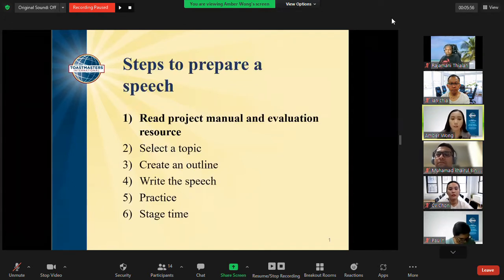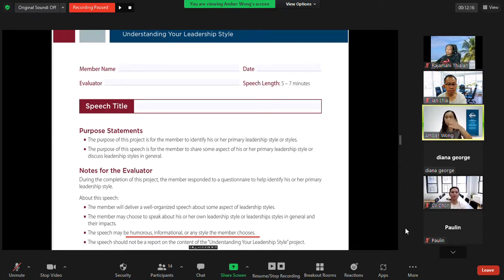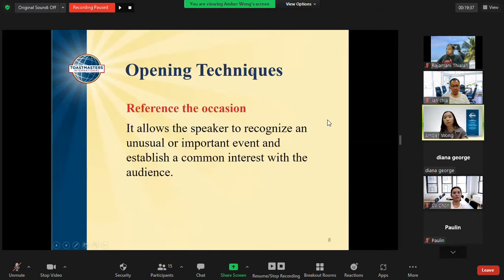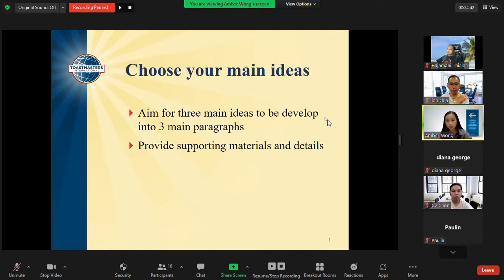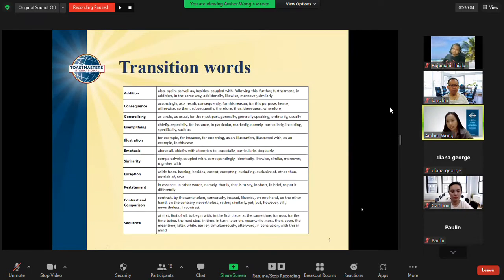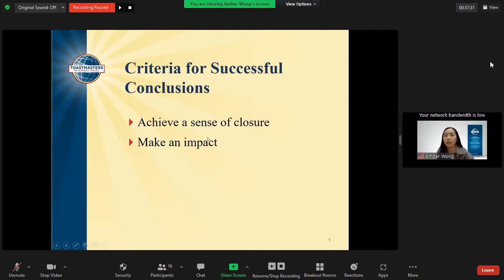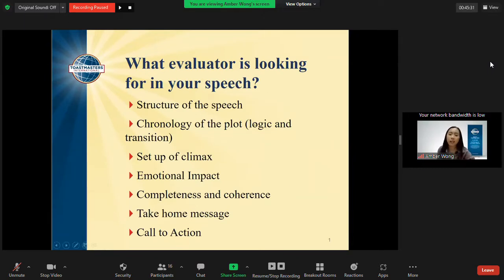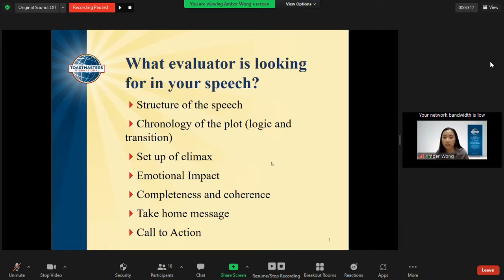How to Craft Speeches by DTM Amber Wong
Having trouble to craft your speeches? Want to connect with your audience faster and deeper? Watch this video!

DTM Amber Wong  shared her knowledge and experience on how to craft great speeches, the do's and don'ts, and what evaluator is looking in a speech.

Seeking to improve your public speaking skills?
Join us at JB CITY TOASTMASTERS CLUB meeting to find out more!